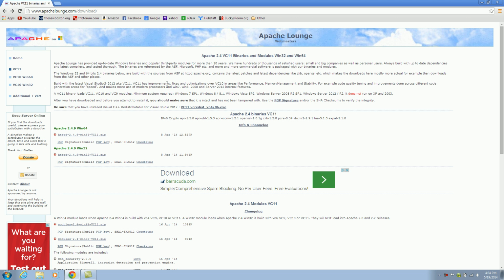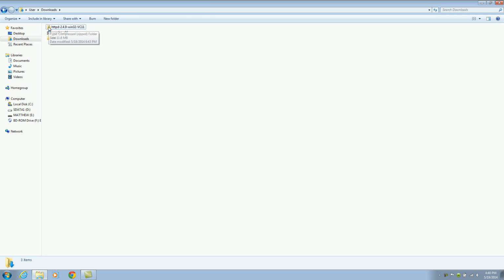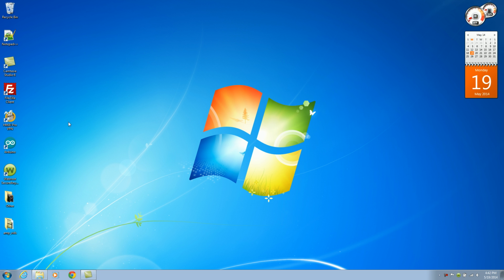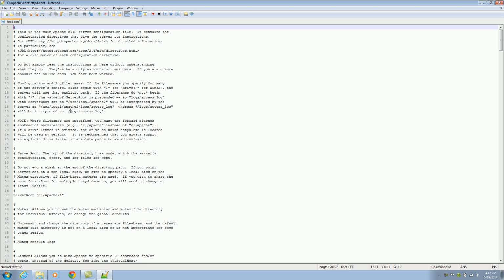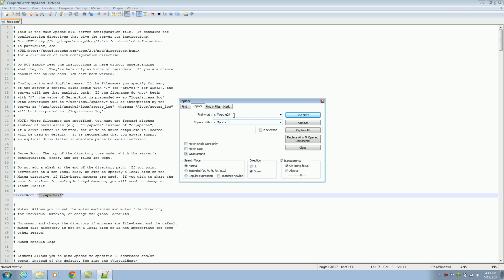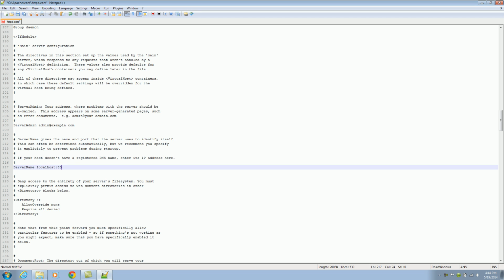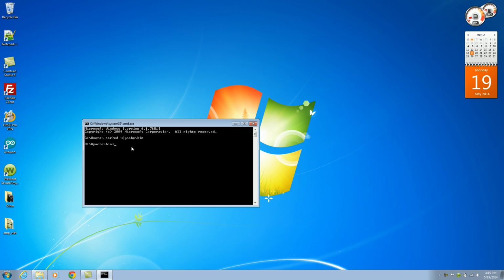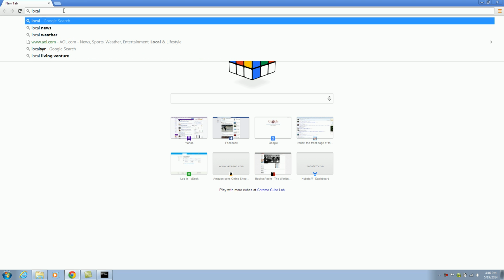How to Install Apache, MySQL, and PHP - 2 - Setting up Apache